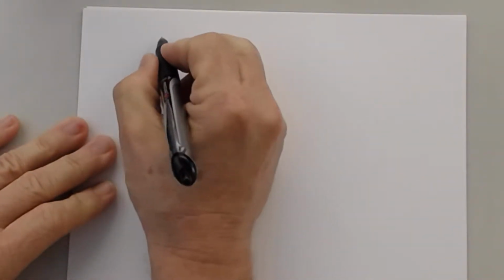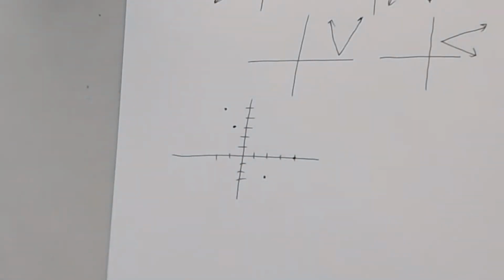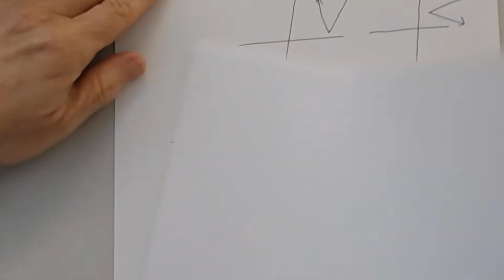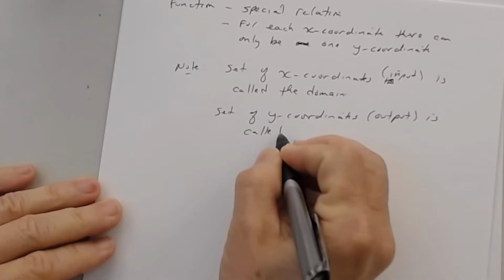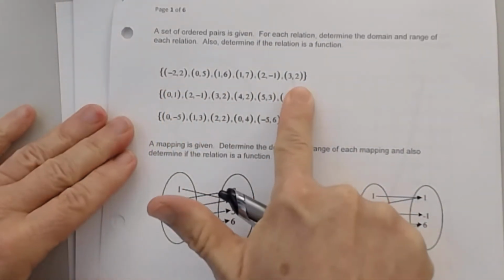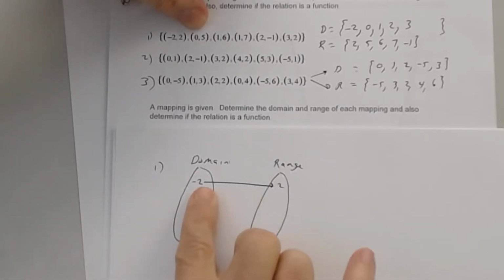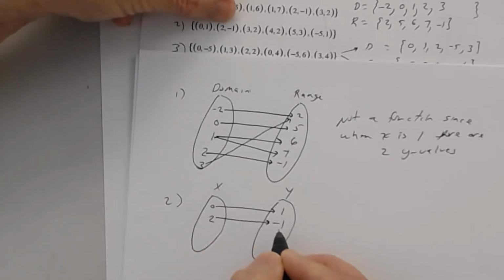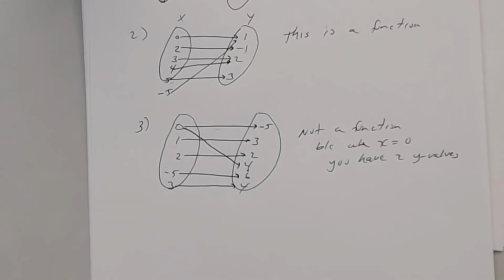Functions and Relations - Definitions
This lesson focuses on the definitions of functions and relations.  This lesson is from 8.29 6 pm class.